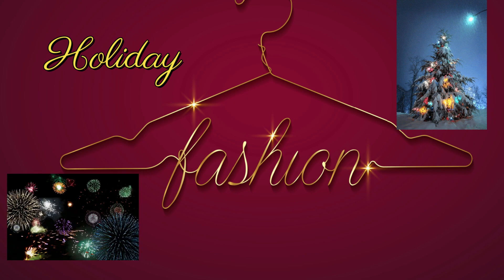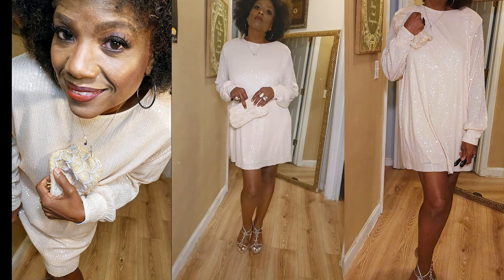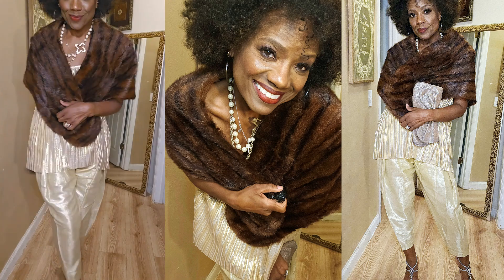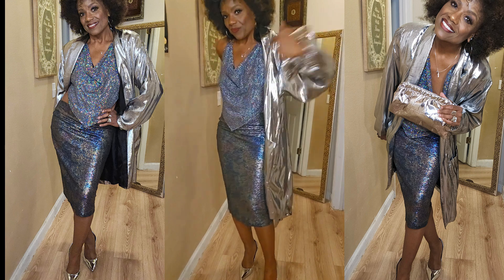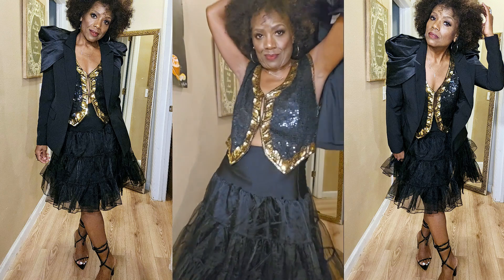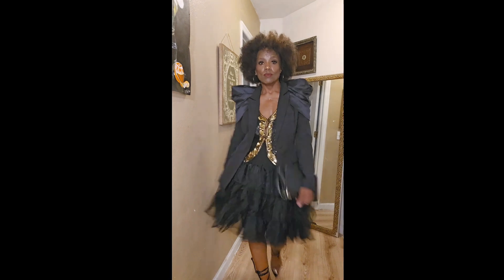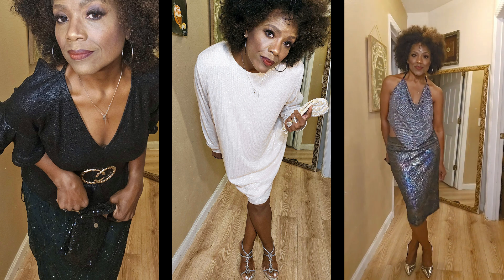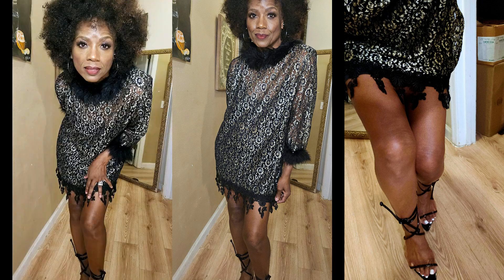Holiday Selections New Years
Hey guys as promised, I wanted to pull some looks together for holiday party ideas. I hope you will be getting together looking fly to attend a gathering as well. If not get dressed up anyway and have your own party. Its time celebrate you and the goals you wish to accomplish in 2024.